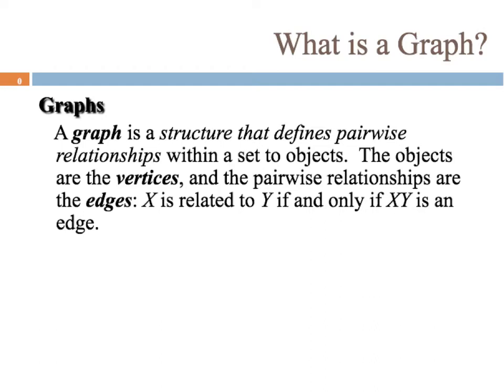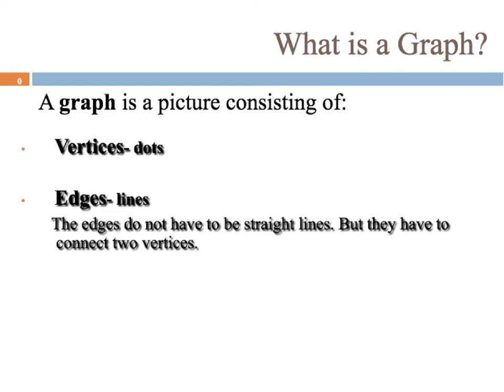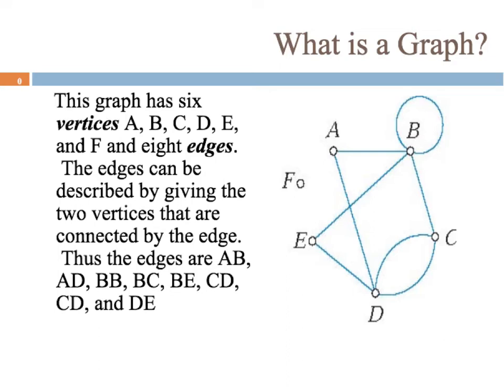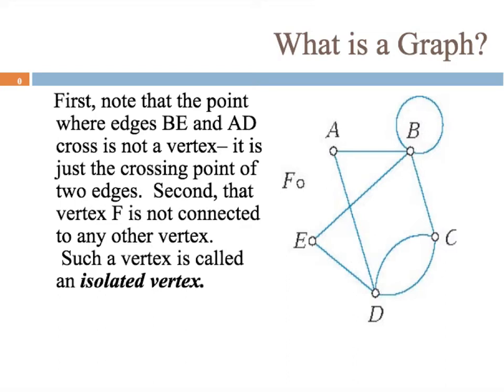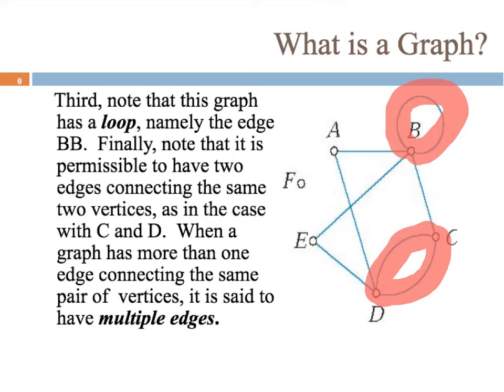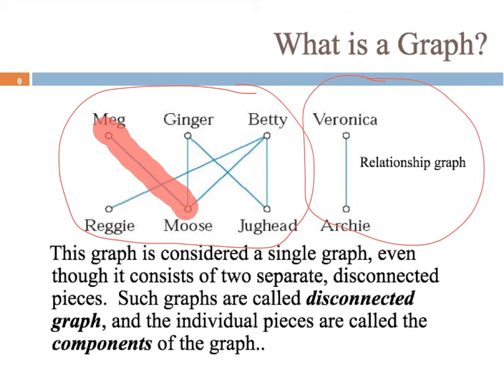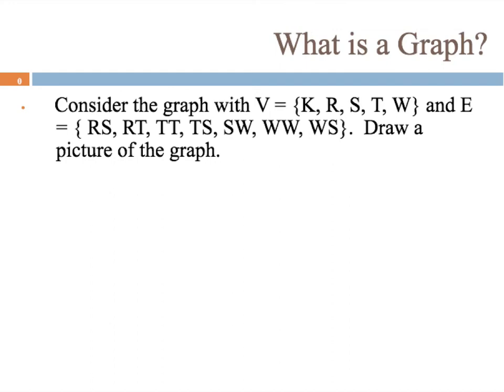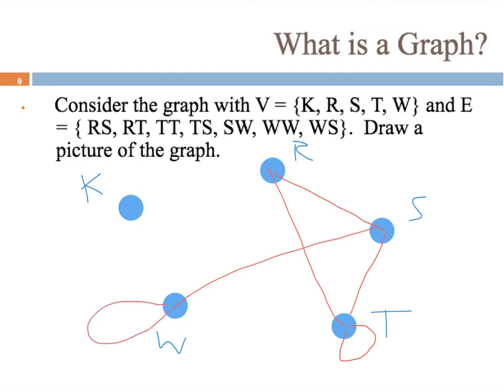5.2 What is a Graph?